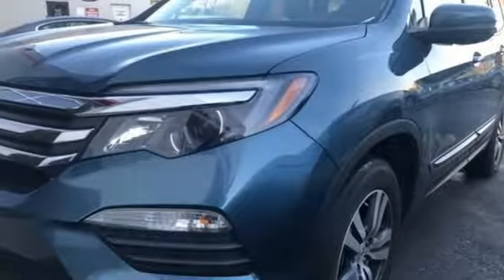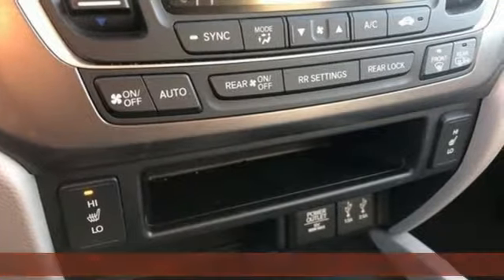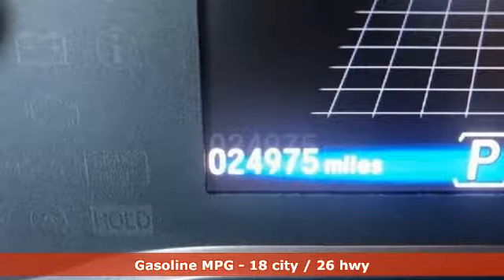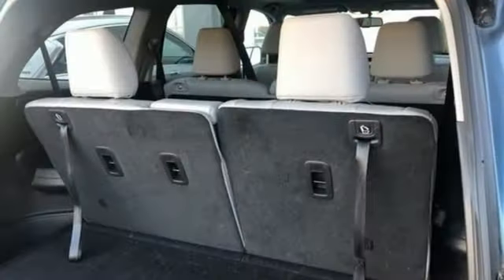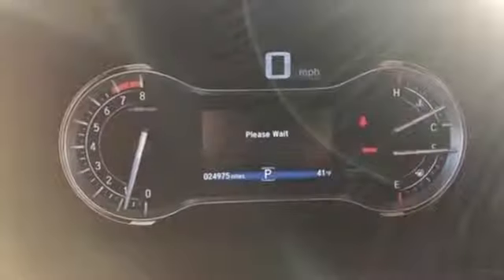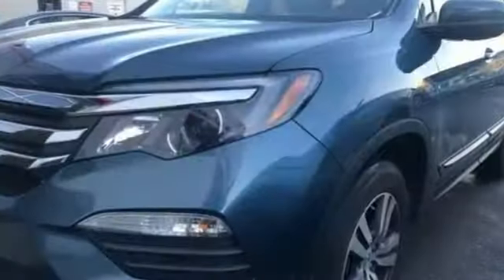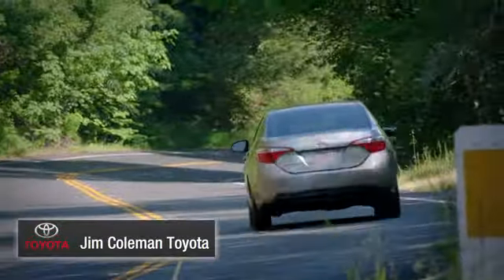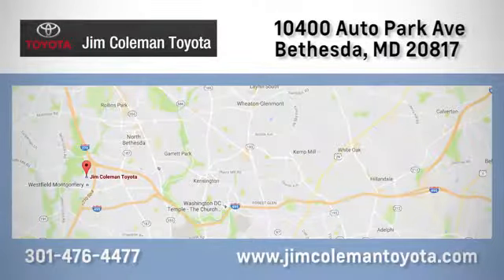Used 2016 Honda Pilot Bethesda, MD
Year: 2016
Make: Honda
Model: Pilot
Trim: EX-L
Engine: 6 Cyl - 3.5 L
Transmission: Automatic
Color: Steel Sapphire Metallic
Interior: Gray
Mileage: 24975
Stock #: PK9975
VIN: 5FNYF6H56GB095387
**1 OWNER** **CLEAN CARFAX** **SUNROOF**br**REMOTE START** **HEATED FRONT SEATS**br**AWD** **3RD ROW** Recent Arrival! **18/26 City/Highway MPG**brbrSteel Sapphire Metallic 2016 Honda Pilot EX-L AWD 6-Speed Automatic 3.5L V6 24V SOHC i-VTEC ONE OWNER, REMAINDER OF FACTORY WARRANTY, AWD, 3rd row seats: split-bench, Electronic Stability Control, Exterior Parking Camera Rear, Heated Front Bucket Seats, Power moonroof, Remote Engine Start System, Remote keyless entry, Split folding rear seat.brbrAwards:br * 2016 KBB.com 16 Best Family Cars Three-Row Crossover/SUV * 2016 KBB.com Best Buy Awards Winner Mid-Size SUV/Crossover * 2016 KBB.com Brand Image Awards. 2016 Kelley Blue Book Brand Image Awards are based on the Brand Watch(tm) study from Kelley Blue Book Market Intelligence. Award calculated among non-luxury shoppers. Kelley Blue Book is a registered trademark of Kelley Blue Book Co., Inc.brbrReviews:br * The Pilot's interior is versatile, with roomy rear seats; no shortage of clever storage solutions; ride is smooth and compliant in most conditions; better fuel economy than rivals; all-wheel-drive system handles poor weather with ease; high-tech safety features are available on most trims. Source: Edmunds.brbrAt Jim Coleman Toyota, we offer new Toyota cars in Bethesda, along with used cars, trucks and SUVs by top manufacturers. Our sales staff will help you find that new or used car you have been searching for. For years, our financial staff at Jim Coleman Toyota has offered expert advice for those seeking a great Toyota car loan or lease. Our service doesn't stop there. Bethesda customers can come in and take advantage of our knowledgeable car repair technicians and a fully-stocked inventory of Toyota car parts. You can reach Jim Coleman any time by filling out our contact form, by calling us or simply visiting our dealership.

Address:
10400 Auto Park Ave